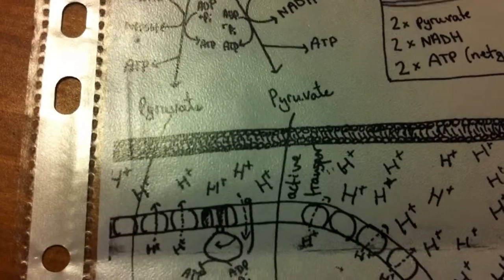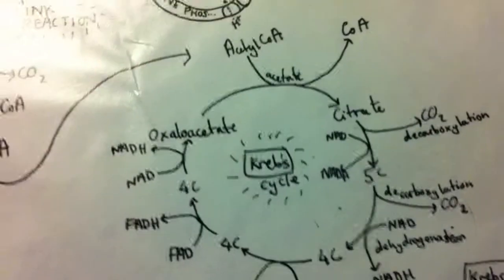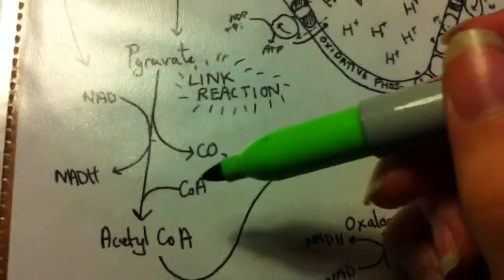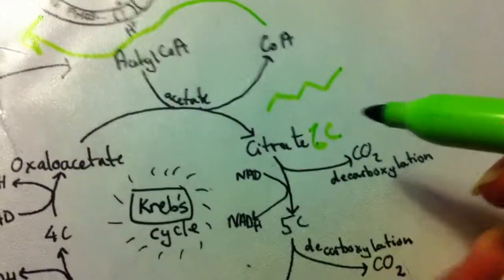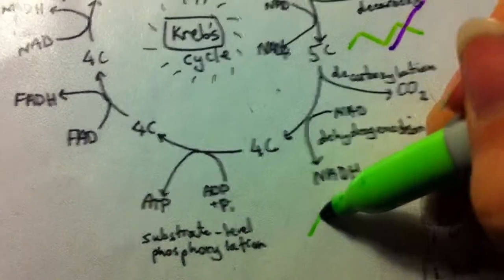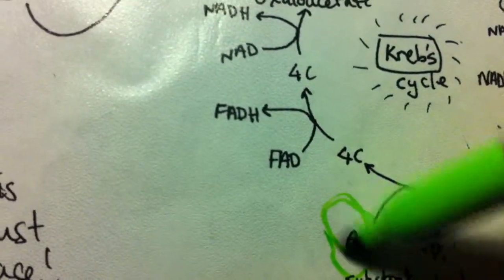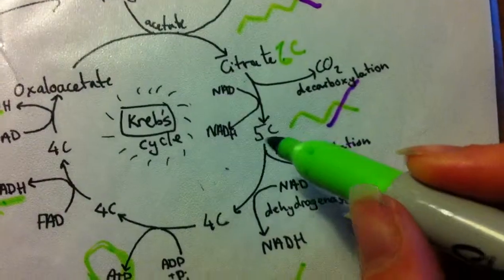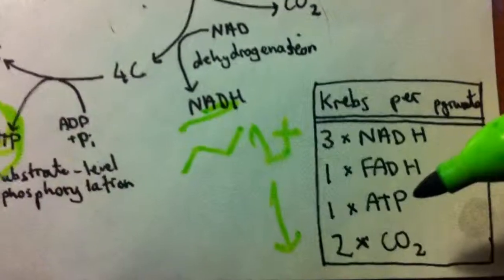Link reaction and Krebs cycle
Overview of the good old Krebs cycle. Sorry again for waffling!